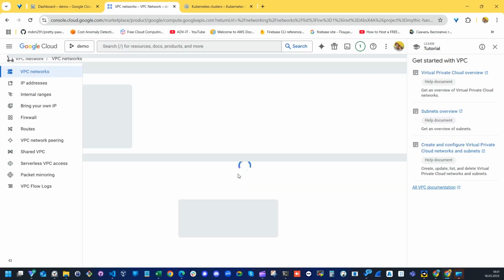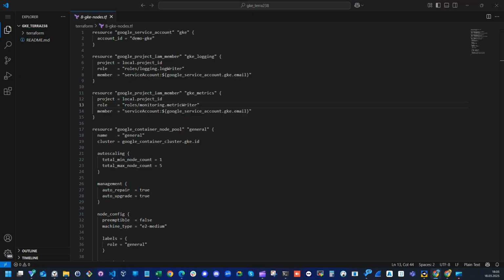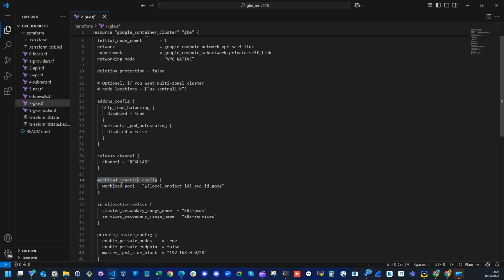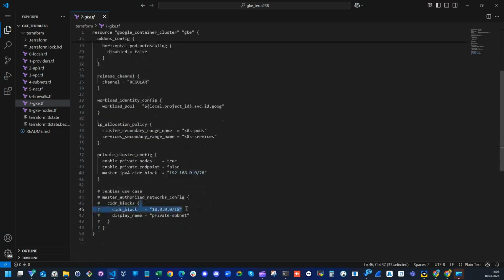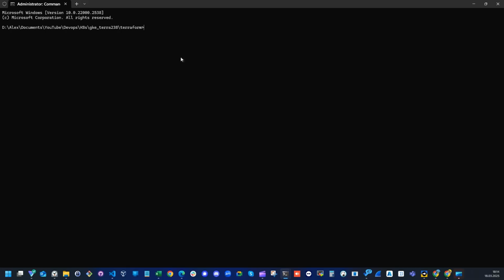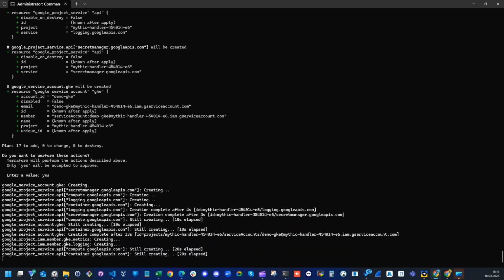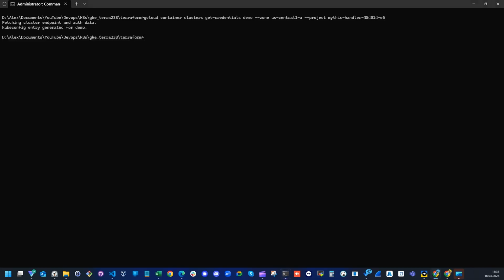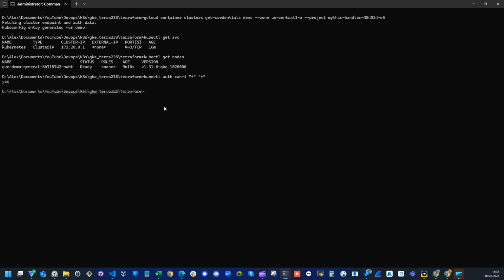Create GKE Cluster using Terraform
Hi, guys. As you know GKE is a managed Kubernetes platform. Here I am using IaC Terraform to deploy a GKE cluster from a refactored code from GitHub. It used to be free when you were using a single zone. You can use a standard GKE cluster that manages groups of instances for you, or you can use GKE Autopilot, which is a serverless cluster. This means that when you create a package, GKE will create a dedicated node specifically for that module.
If you just compare the prices of compute resources, the difference can be significant, but there are many approaches to a typical Kubernetes cluster. So Autopilot can actually help reduce that. However, it will generally be more expensive than standard GKE. I would say that if you only have a few applications, you can try GKE Autopilot. But if you are dealing with large Kubernetes clusters with 200 or even 300 nodes, you will almost always want to go with the standard cluster because it will be much cheaper. In this case, we only need to create a GKE cluster and a node group.

0:09 Intro
1:11 Create GKE Cluster using Terraform
2:33 Create GKE Nodes using Terraform

COMMANDS:
terraform init
terraform plan
terraform apply
gcloud components install gke-gcloud-auth-plugin
gcloud container clusters get-credentials demo --zone us-central1-a --project mythic-handler-454014-e6
kubectl auth can-i "*" "*"
terraform destroy